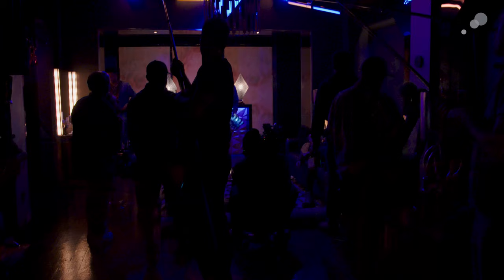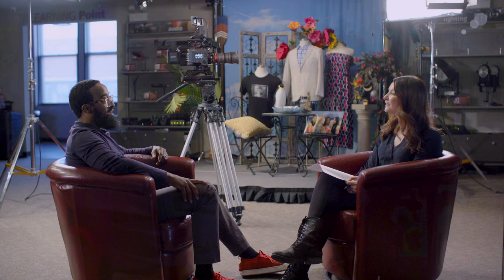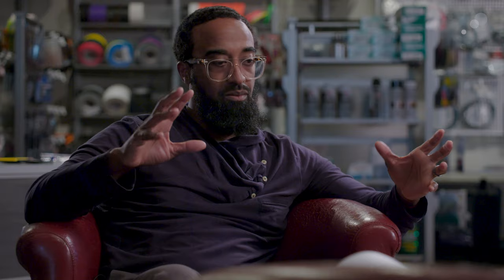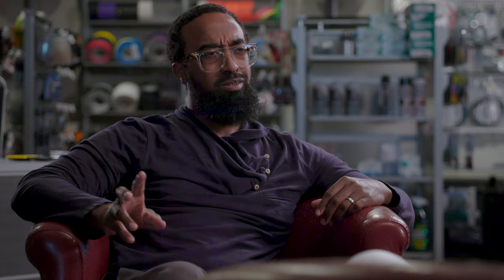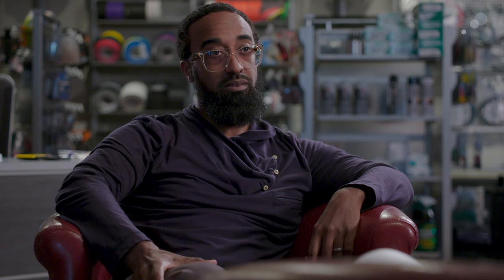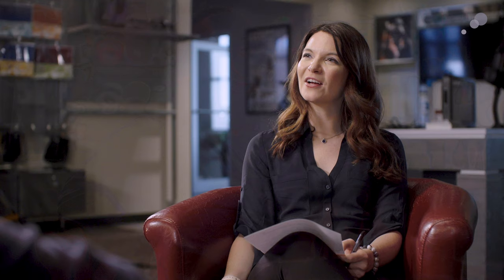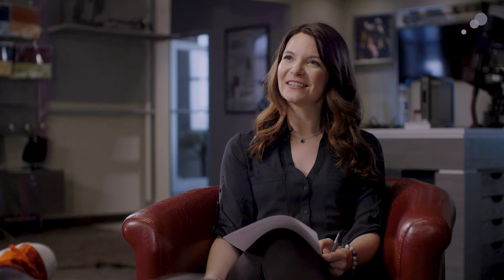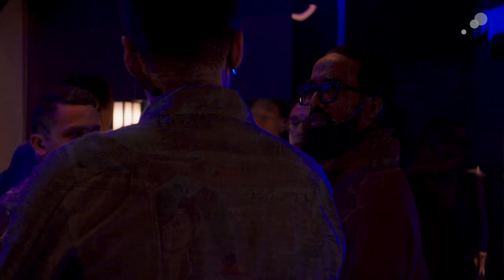DP Tommy Maddox-Upshaw Talks Inspiration, Empire, and Sony VENICE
Megan Donnelly sits down with Director of Photography Tommy Maddox-Upshaw for an in-depth discussion of his experiences shooting with the Sony VENICE on Season 6 of Empire.